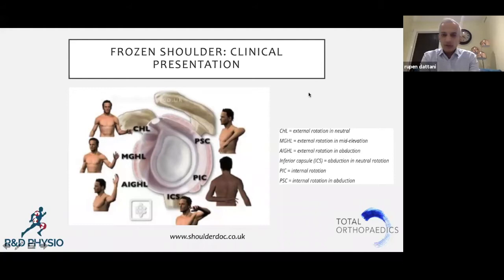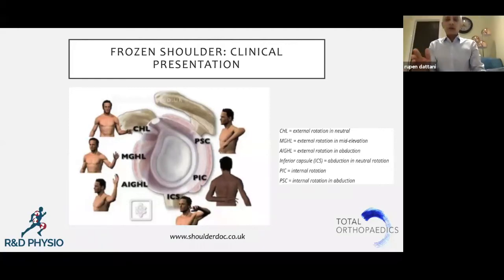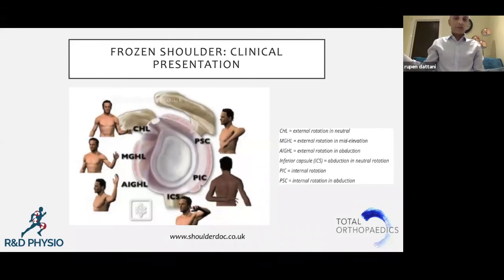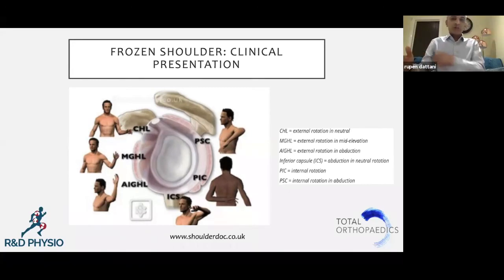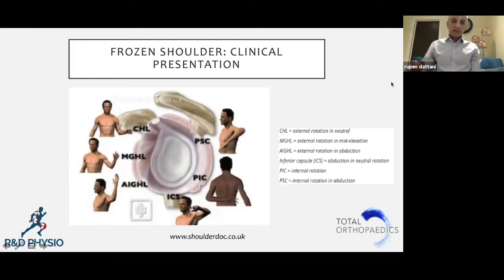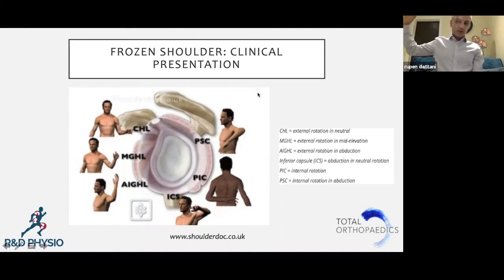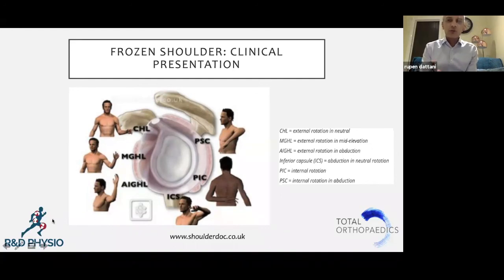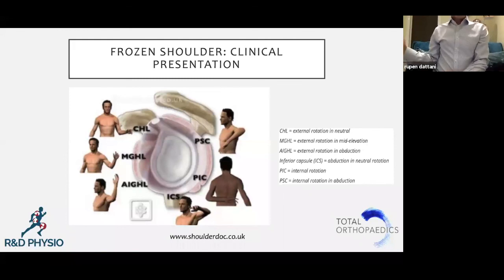Clinical presentation of Frozen Shoulder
Hear from our experts as they discuss the clinical presentation of Frozen Shoulder.